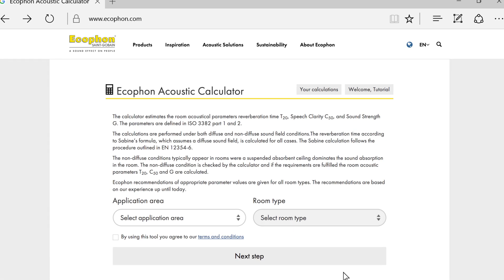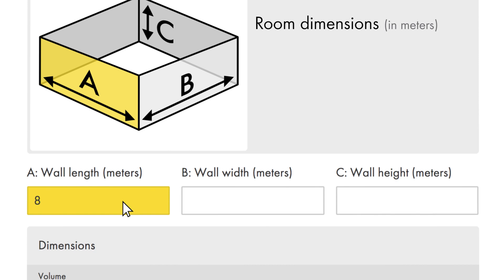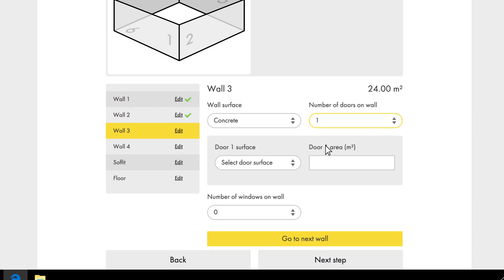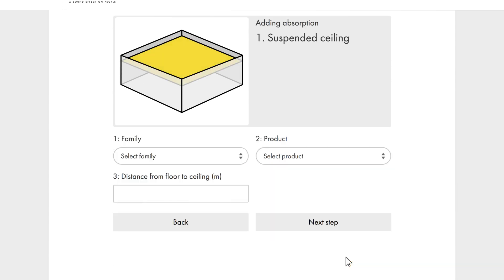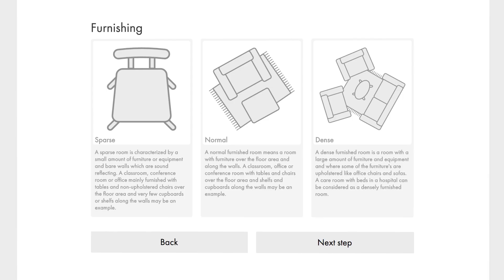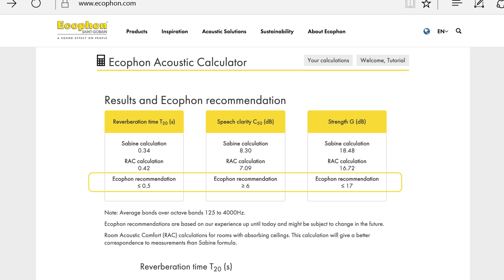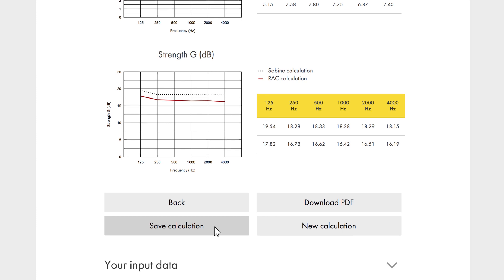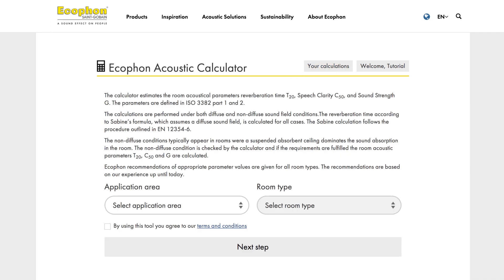Ecophon Acoustic Calculator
With the Ecophon Acoustic Calculator you will get correct acoustic values without the need of actual measurements. This means you can learn how a room will behave acoustically – before it has been built. Join us and create indoor environments that enhance people’s wellbeing and performance.